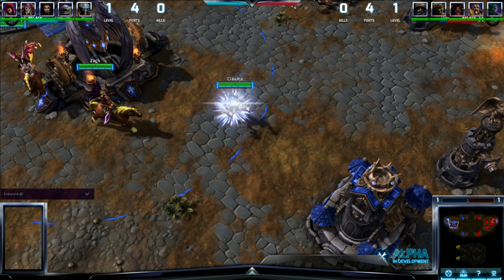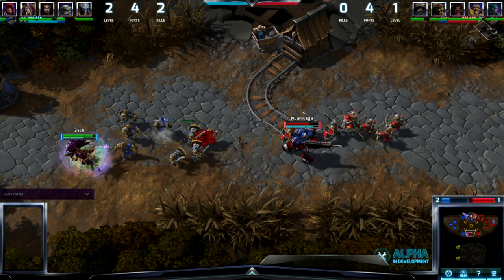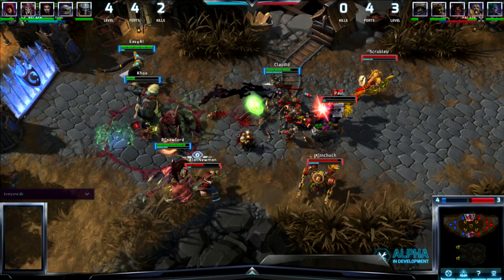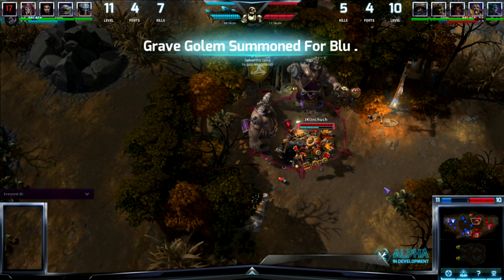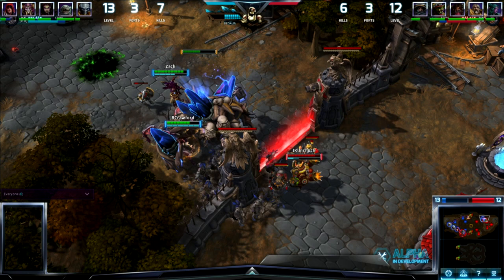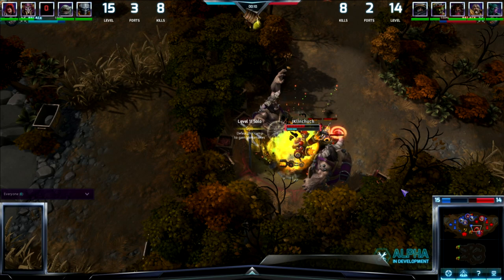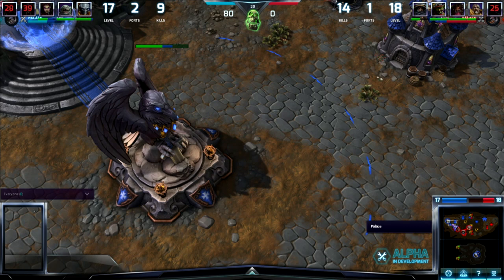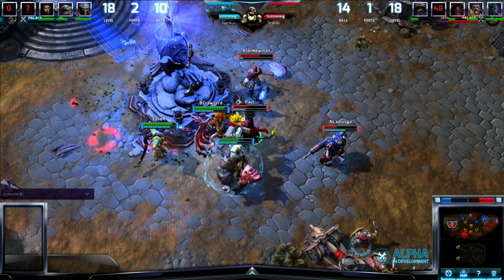Matthew Cooper and Kevin Knocke cast Haunted Mines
Take a closer look at our talent system with Game Designer Mathew Cooper and Video Producer Kevin Knocke, as they cast a Heroes game played by Blizzard developers on the Haunted Mines.

** Please be aware that this is alpha game footage and will not be representative of the quality of the final product **